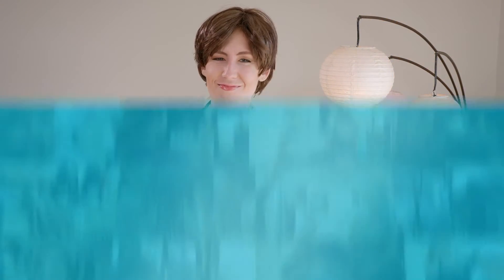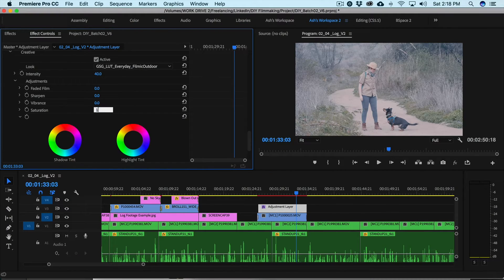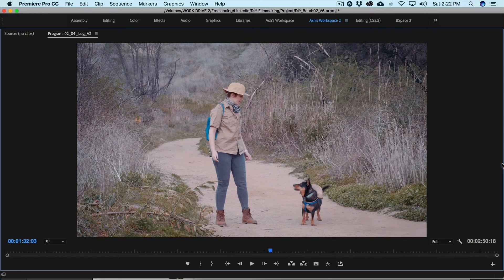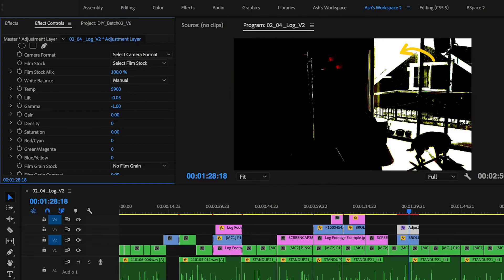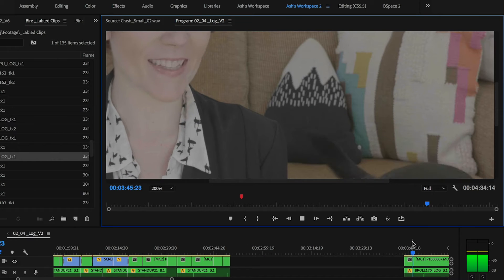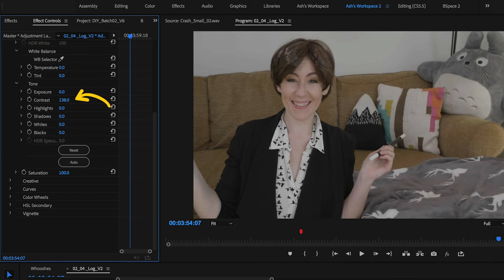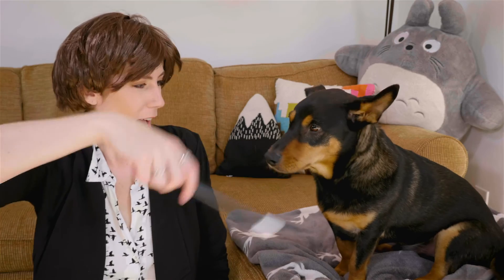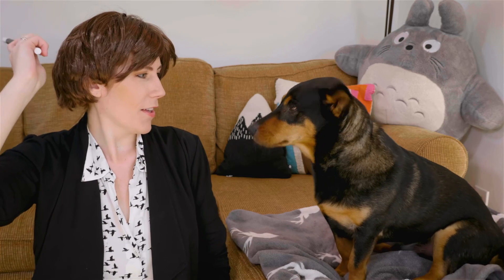Why You Should Shoot LOG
Okay camera nerds, let's get nerdy and talk about LOG and why you should shoot LOG.

LOG is a camera profile setting that allows you to shoot a super flat image. What I mean is that you can capture footage that has more dynamic range, giving you extra details in the shadows and highlights. The resulting image when shooting in LOG might not look very flattering, but it will actually give you much more flexibility in post because it's retaining more information. Thus you'll have the ability to push the image farther in color correction, allowing you to get unique and different looks without overly crushing blacks or losing details.

This is especially handy when shooting outside as sometimes exposure can be difficult and you can often lose details in the sky. The important thing to remember here is that if your raw footage is already blown out in the highlights or the blacks are crushed, there's no recovering them because the detail information just isn't there. But LOG can help with that.

So now that you know what LOG is, let's go over some tips so you can use it while shooting. First, since the image is so flat, it can be hard to tell if you're actually capturing the footage you want. So I suggest using a monitor that allows you to load color correction, LUTs onto it. So you can preview what the image might look like once graded. This allows you to view a more normal looking image while still capturing a flat LOG profile.

Second, sometimes LOG footage can look noisy, especially in the shadows, but that's okay, because once you introduce contrast back into the image, that noise should go away. Third, when color correcting, you'll need to introduce more contrast and saturation into the image than you normally would with non LOG footage. But because you have all of that dynamic range, you're totally okay to do so. Now, if you don't have the option to shoot, LOG on your camera, do some research and you might be able to find a custom camera setting that will help you get as flat of an image as possible. It might not be LOG, but it might be close.

Shooting log might not necessarily always be the right choice for you, but if you're looking for more flexibility in post, planning to shoot in high contrast situations, or just hoping to get creative with your color correction, then log is your best bet.